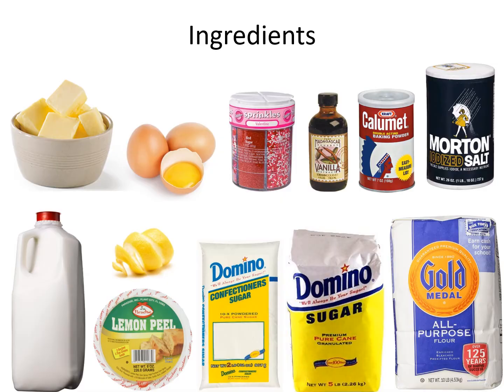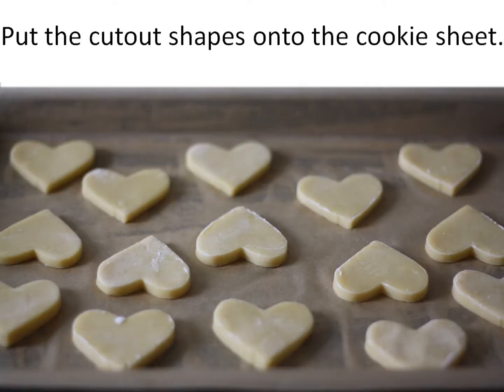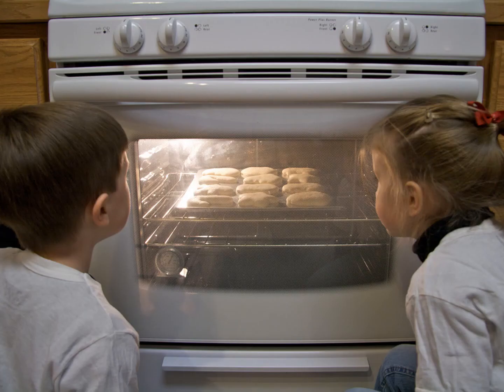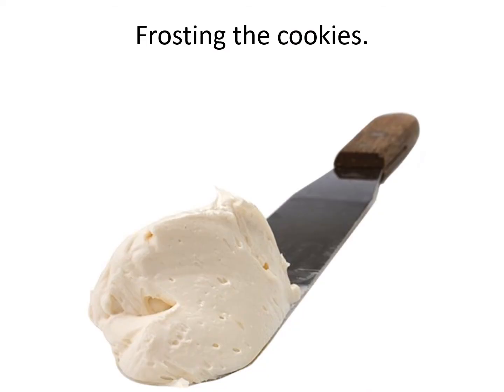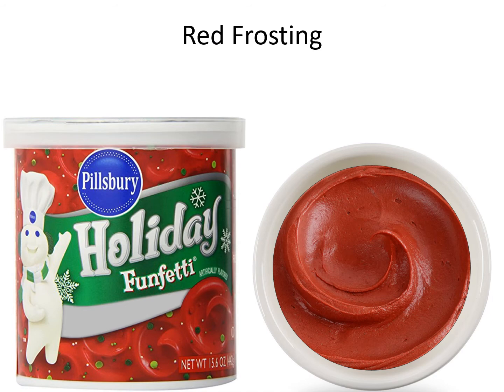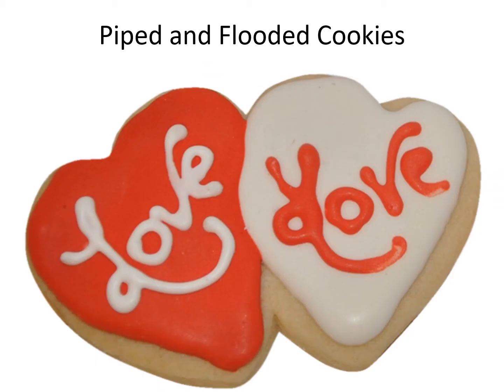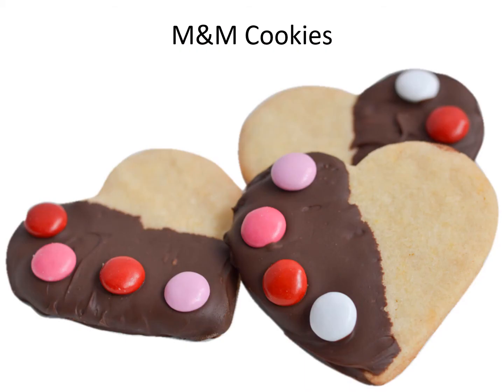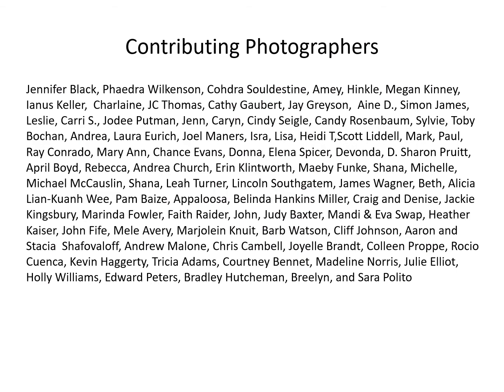Making Valentine Cookies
Educational video for kids. Everything associated with making Valentine cookies.